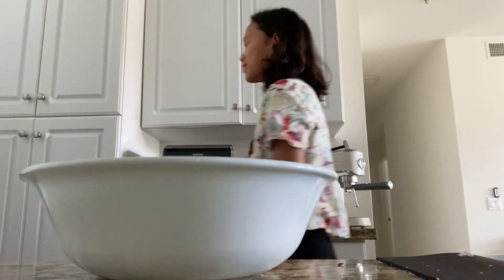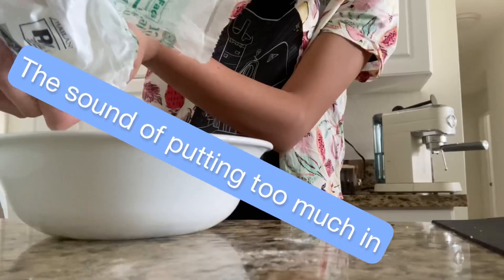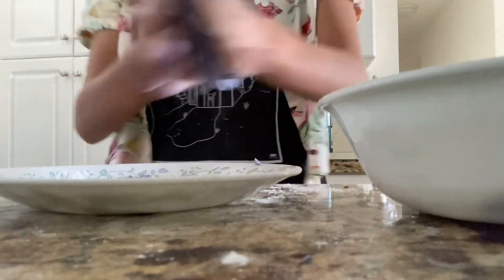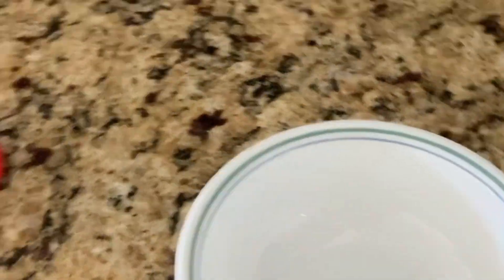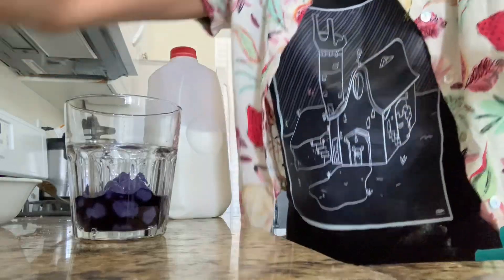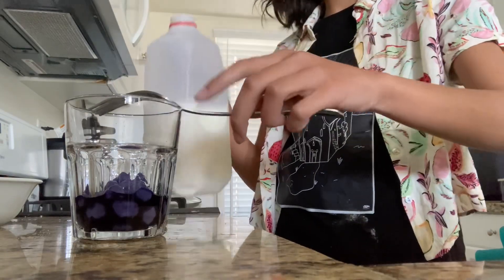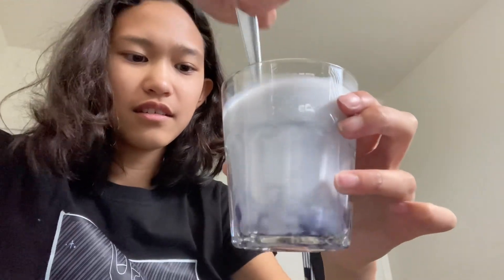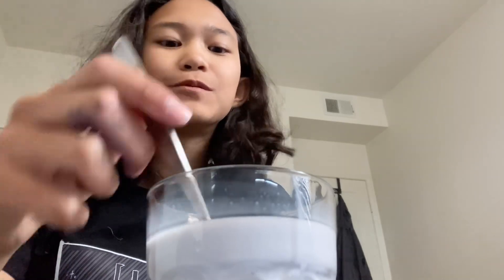102 subscribers exceptional super special video!?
WE JUST HIT 100 SUBCIRBERS!! 🎉🎉🥳 I can’t believe its been 3 years since I’ve started the channel thank you so much everybody 🥹.